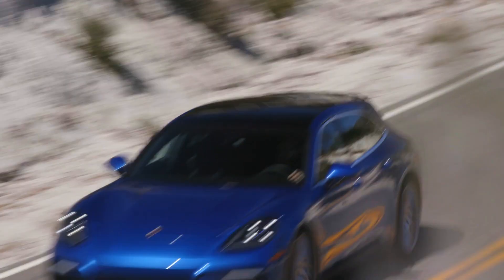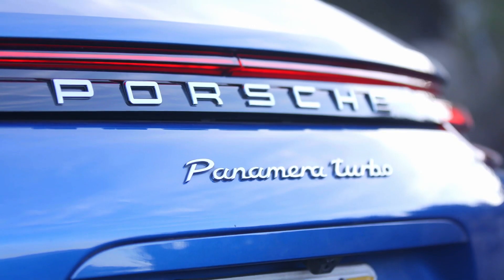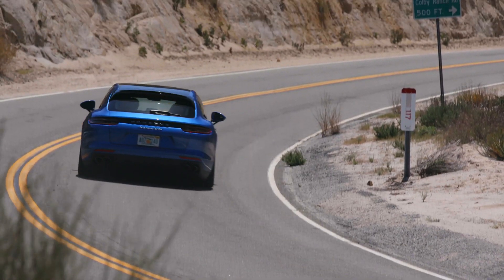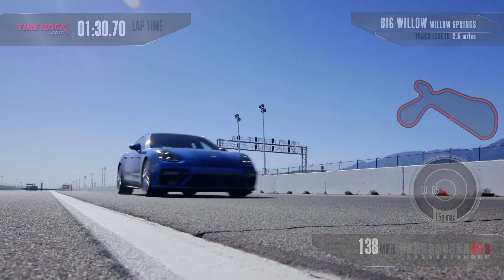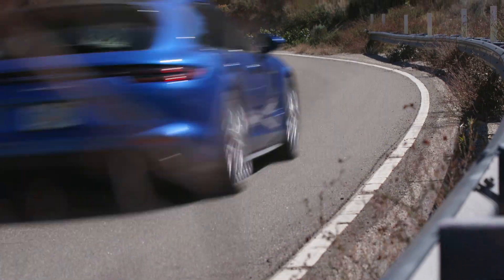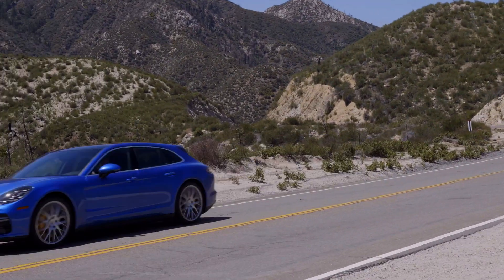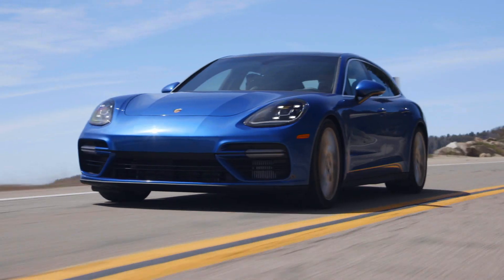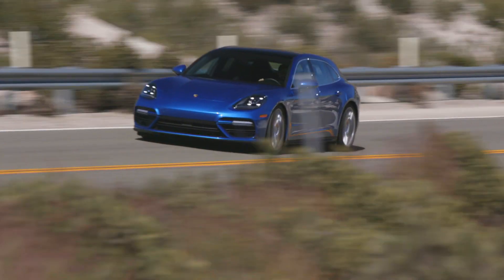Head2Head Porsche Panamera 4S Sport Turismo Tire Rack Hot Lap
Steering precision and cornering stability are designed into the Continental ContiSportContact 5P. For the drivers of some of the world's most prestigious high performance sports cars (and wagons, like the Porsche Panamera 4S Sport Turismo), it's primed to perform. Get Motor Trend Head2Head Randy Pobst's review of this combo right here in this Tire Rack Hot Lap.